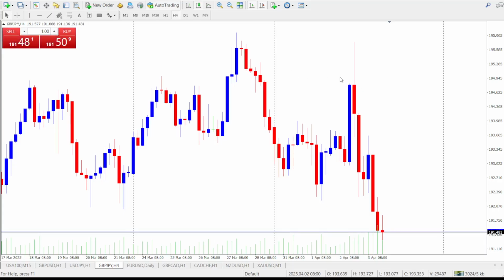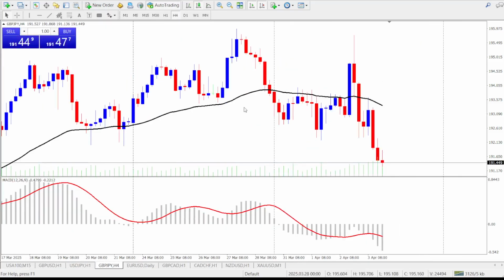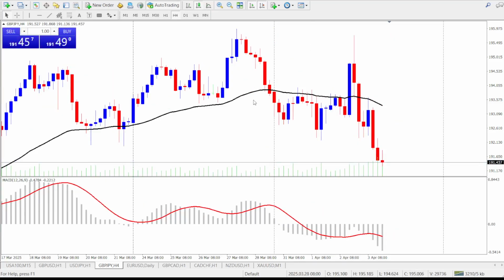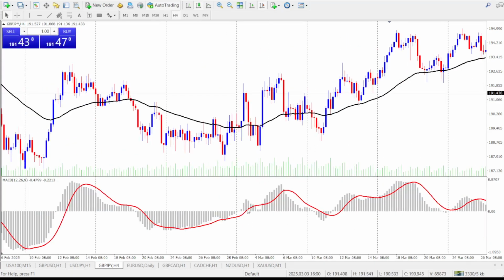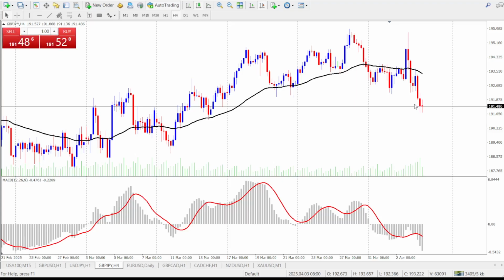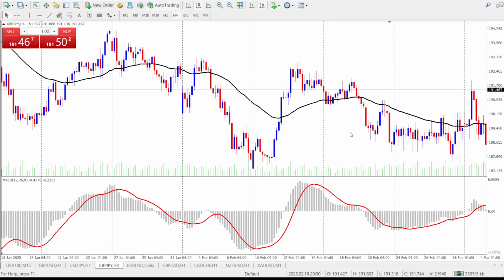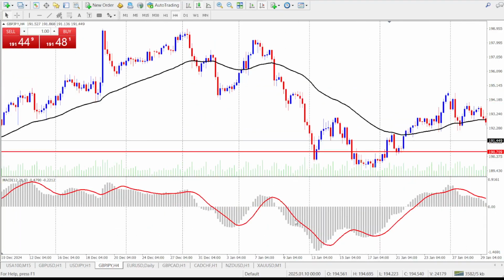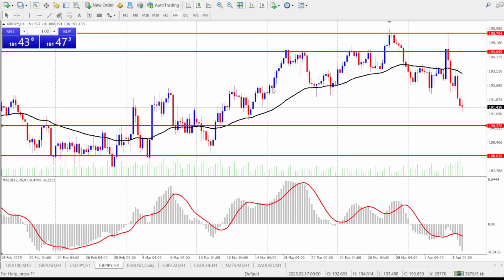How to Trade with the MACD EMA Strategy – A Complete Beginner’s Guide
The MACD EMA strategy is a powerful and easy-to-use approach that can help you identify profitable trends in Forex trading. By combining the MACD (Moving Average Convergence Divergence) and EMA (Exponential Moving Average) indicators, this strategy allows you to spot trend reversals, momentum shifts, and ideal entry/exit points with high accuracy.

🔥 Why Use the MACD EMA Strategy?
The MACD is a momentum indicator that helps traders identify bullish and bearish market trends by analyzing the relationship between two moving averages. It provides insight into market momentum and potential reversals. When combined with the EMA, which responds faster to price movements than a simple moving average, you get a more precise and responsive strategy. The MACD EMA strategy is ideal for traders looking to catch trends early, filter out noise, and make more informed trading decisions.

📈 Setting Up the MACD EMA Strategy
To get started with the MACD EMA strategy, you’ll need to add the following indicators to your chart:

1️⃣ MACD – The standard setting is 12, 26, 9, which helps track momentum and potential trend reversals.

2️⃣ EMA – The most commonly used periods are 50 EMA for medium-term trends and 200 EMA for longer-term trends. These EMAs help identify the overall direction of the market.

📊 How to Read the MACD EMA Strategy Signals
Once you have your indicators set up, it's time to learn how to read the signals:

✔ MACD Line Crosses Above Signal Line – This is a bullish signal indicating potential buying opportunities.

✔ MACD Line Crosses Below Signal Line – This is a bearish signal suggesting possible selling opportunities.

✔ Price Above the EMA – When the price is above the EMA, it confirms the market is in an uptrend, signaling a potential buy.

✔ Price Below the EMA – When the price is below the EMA, it confirms the market is in a downtrend, signaling a potential sell.

📉 How to Enter Trades with the MACD EMA Strategy
The MACD and EMA combination offers clear entry points:

✔ For Buy Trades: Look for the MACD line to cross above the signal line when the price is above the EMA. This confirms the uptrend and provides a strong buying signal.

✔ For Sell Trades: Look for the MACD line to cross below the signal line when the price is below the EMA. This confirms the downtrend and provides a strong selling signal.

🔐 Risk Management and Tips
As with any trading strategy, it's crucial to implement proper risk management:

Stop Losses: Set a stop loss just below the most recent swing low for a buy trade, or just above the most recent swing high for a sell trade.

Take Profits: Set your take profits at key support or resistance levels or based on a risk-to-reward ratio.

It’s essential to backtest the MACD EMA strategy before applying it in a live market. This helps you understand the strategy's effectiveness and make necessary adjustments to your approach.